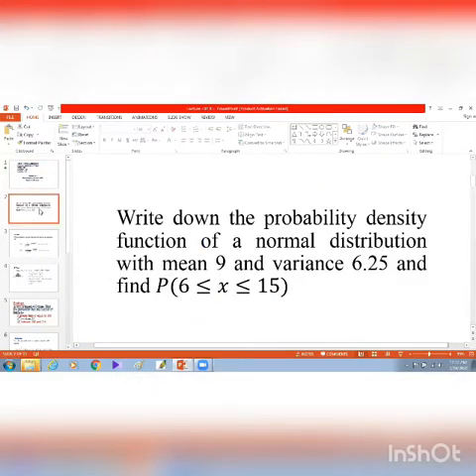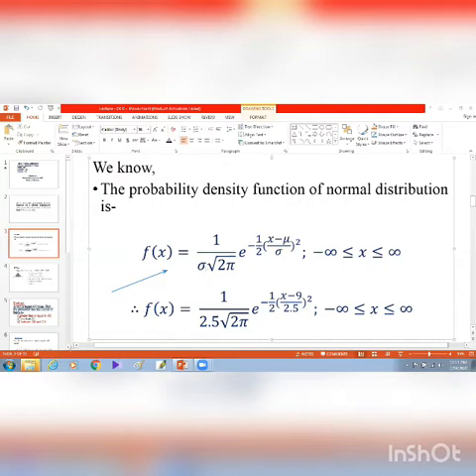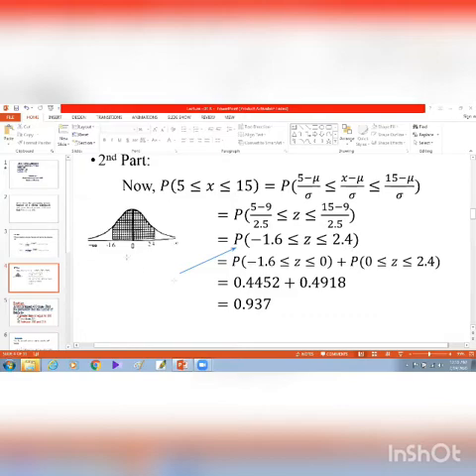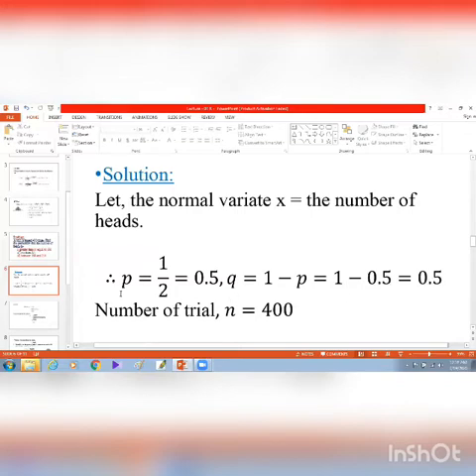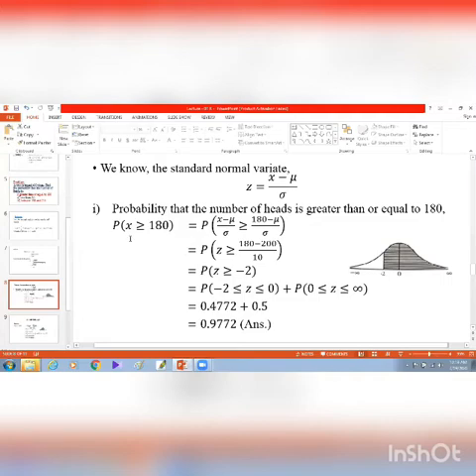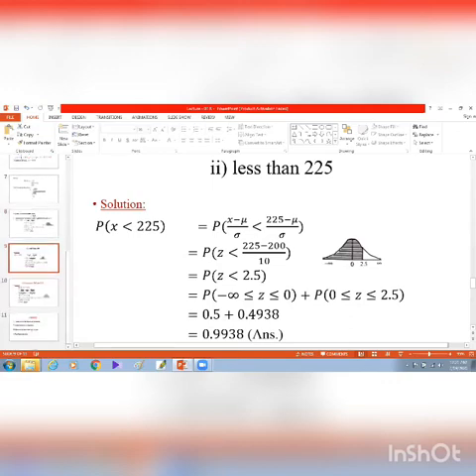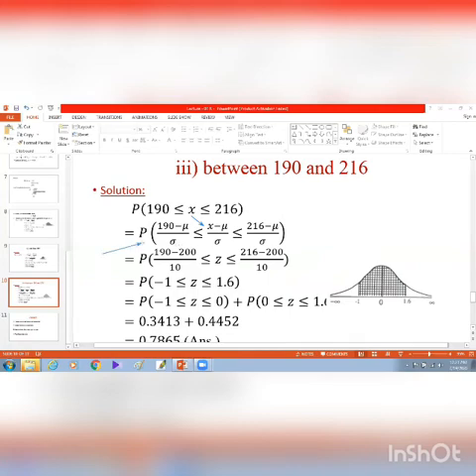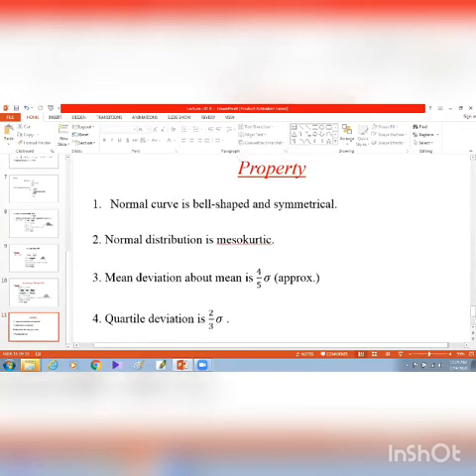Class: XII, Statistics 2nd paper, Normal Distribution, Lecture -04.